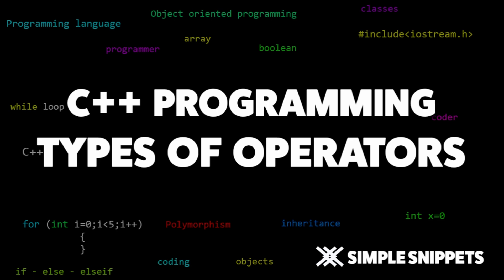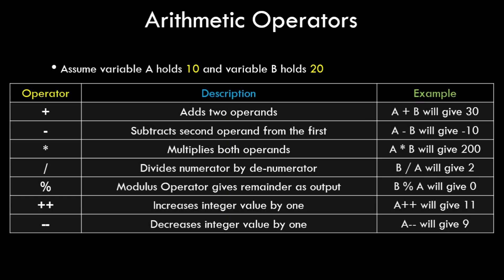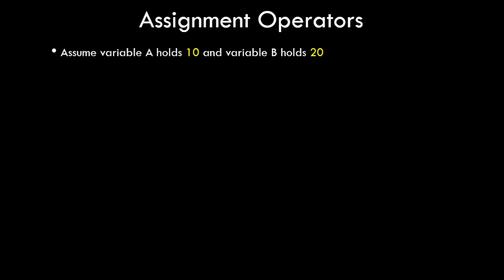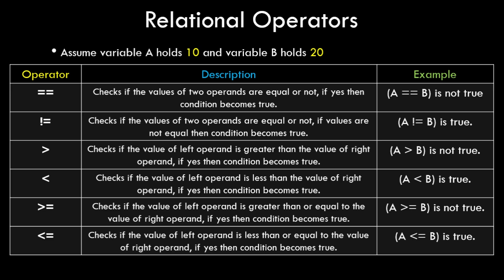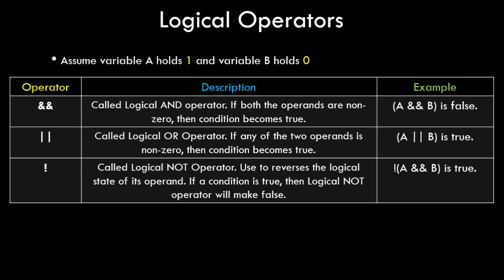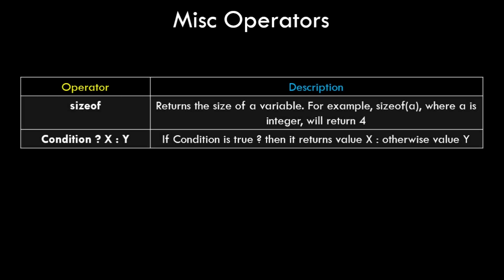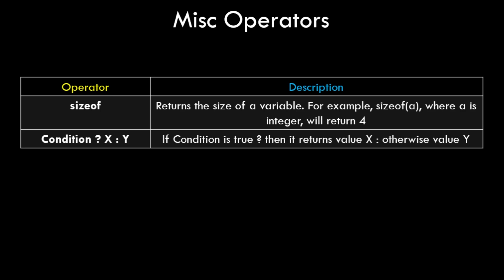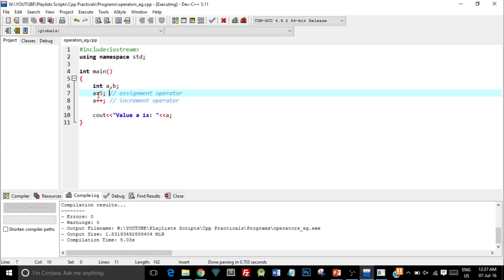Operators & its Types in C++ | C++ Programming Tutorials for Beginners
Understand the concept of operators in C++. In this video tutorial we will learn what operators are and also the types of operators in C++.
Here are the types of C++ operators that we will be discussing in this tutorial:
Arithmetic Operators
Relational Operators
Logical Operators
Assignment Operators
Bitwise Operators
Misc Operators

We will also see a program at the end of this tutorial to see how these operators are used.

Android Development
Web Development